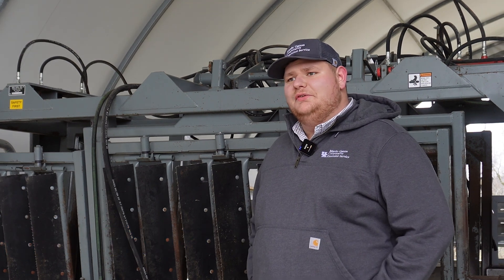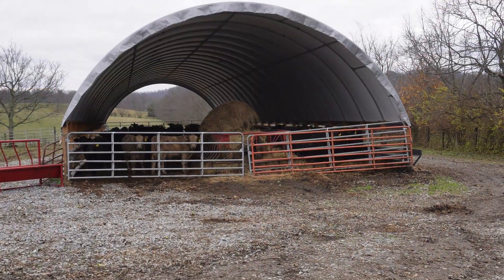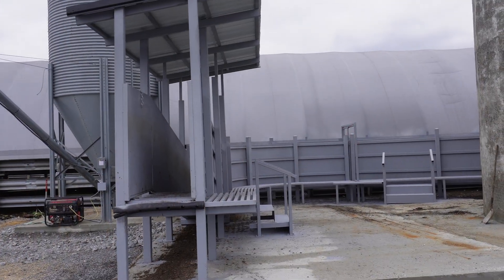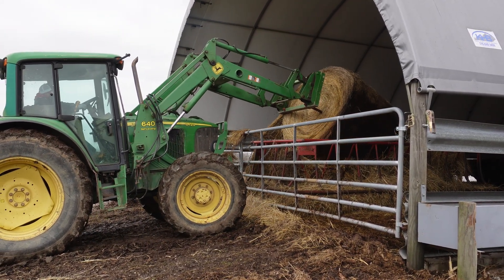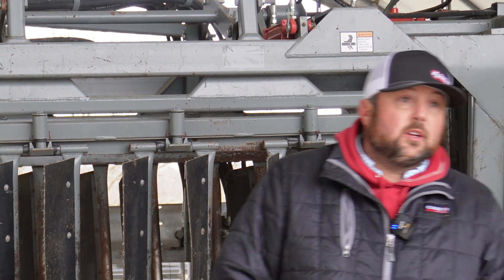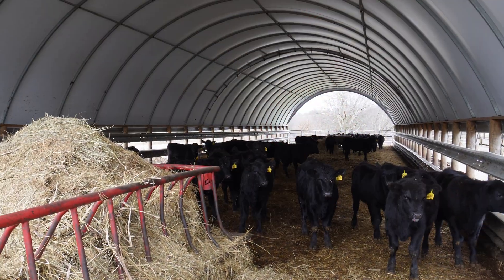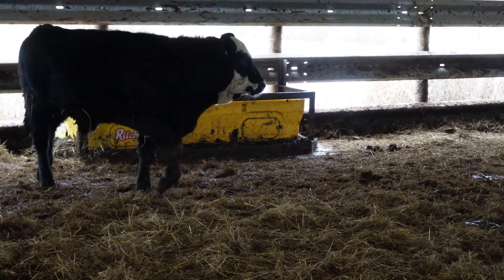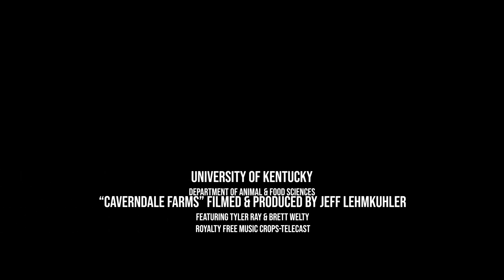Brett Welty of Caverndale Farms discusses backgrounding in hoop barns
Filmed for the 2023 Managing Beef Cattle in Confinement Conference hosted by University of Kentucky Beef Extension.